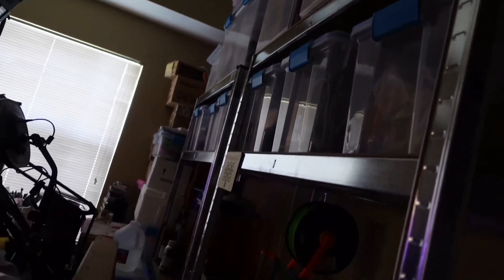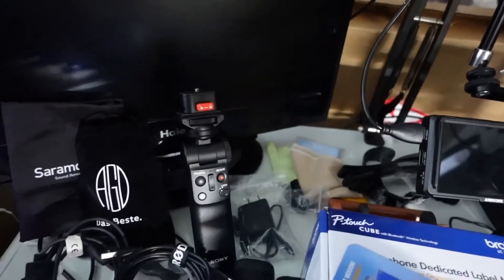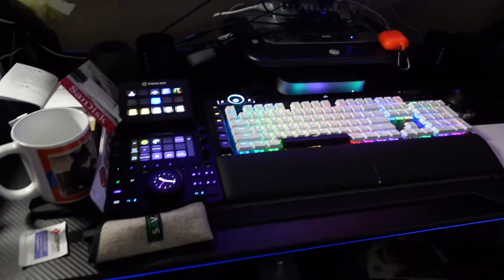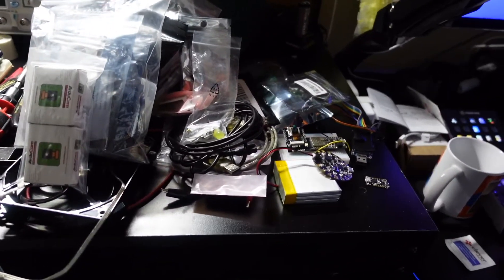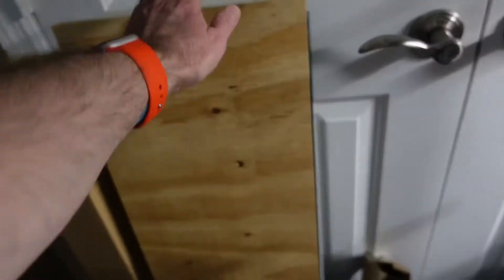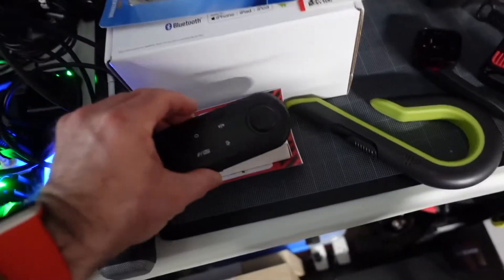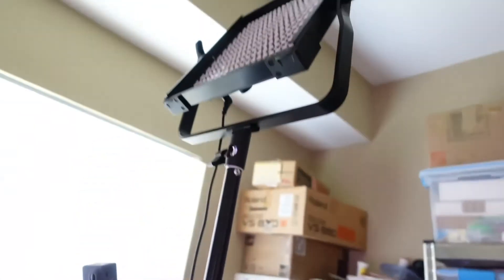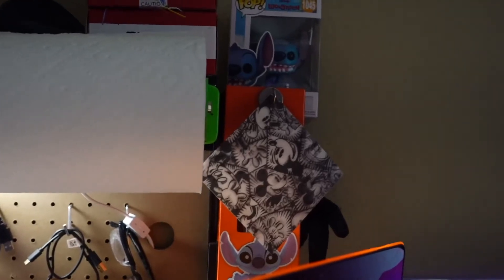Oh, The stuff crammed in my tiny little office! like my Electronics Workbench and the Rigol DS1054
Hey this is BartSmarts second video, and I decided to do a quick tour of my tiny office. In this quick little tour you'll see all the equipment that I use to make YouTube videos Like my Mac Mini M1 setup and some of the equipment that I use for DIY projects and all the stuff I use on my Electronics workbench. I hope you enjoyed the video if you have any questions or comments please leave them below. Thank you for your support. Please don't forget to Subscribe to my channel, go to my Facebook and Instagram pages, and please become my Patreon! as a member you get pre advanced viewing of new videos as well as product giveaways. I look forward to seeing all of you in my next video.

Here are the links to BartSmarts other social media accounts.

1)
Anker PowerExpand 5-in-1 Thunderbolt 4 Mini Dock, Max 85W Charging for Laptop, Max 15W Charging for Phone, Single 8K@30Hz or Dual 4K@60Hz Display, USB 3.1 Gen 2 Port, for MacBook Pro / Air, and More.

2)
UTEBIT Upgrade Claw Quick Release Plate 2 Plate Kit , Quick Release System QR Plate with Arca Swiss Slot Universal 1/4" to 3/8" Screw for Tripod/Monopod/Slider Compatible with Canon/Sony/Nikon Camera

3)
 #2.4GHz Wireless Microphone System Two Transmitters for Camera Smartphone, Saramonic Ultracompact Dual-channel Mic for DSLR, Mirrorless, Video Cameras, Mobile Devices Youtube Facebook Live (TRS & TRRS)

4)
Video Fluid Head Heavy Duty Camera Tripod Fluid Drag Pan Head ARTCISE FH6 with Two 1/4" and 3/8" Screws Sliding Plates for DSLR Cameras, Camcorder, Monopod and Tripod,Max Load 22 Pounds/10kg

5)
GEEKOTO 58" DSLR Tripod, Compact Aluminum Alloy Lightweight Camera Tripod with 360 Degree Panorama Ball Head, Professional Camera Tripod for Travelling, Learning and Working

6)
Rigol DS1054Z Digital Oscilloscopes - Bandwidth: 50 MHz, Channels: 4 Serial Decode Included

7)
Koolertron Upgraded 60MHz DDS Signal Generator Counter,High Precision Dual-Channel Arbitrary Waveform Function Generator Frequency Meter 200MSa/s (60MHz)

Digital Signal generatorMac Mini M1